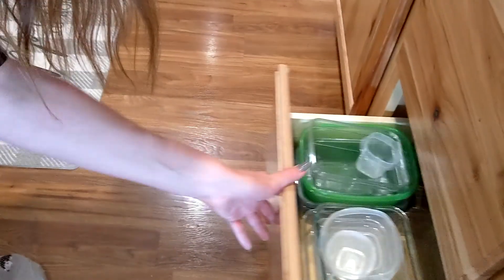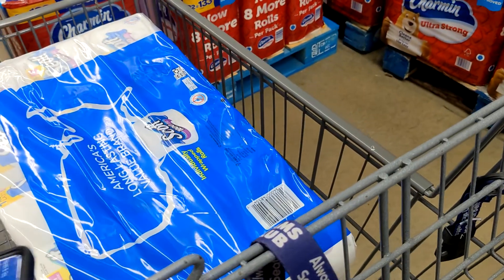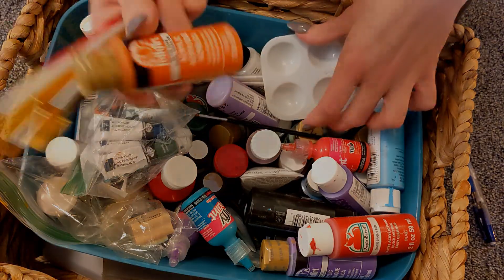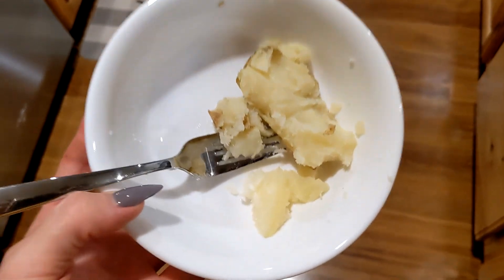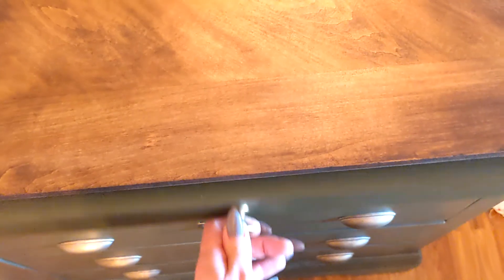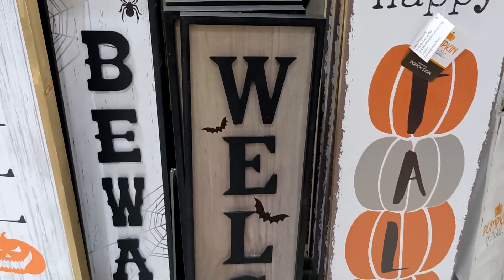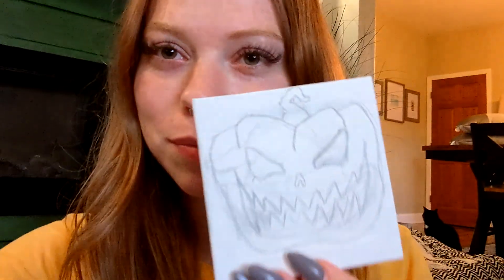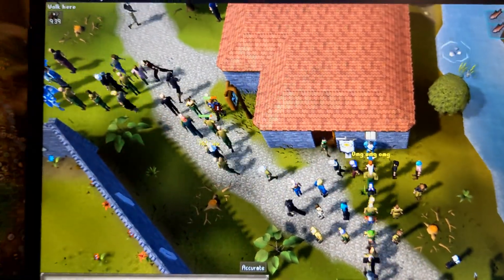SHOP WITH ME! Sam's Club, Menards, & taste test | Vlog 7